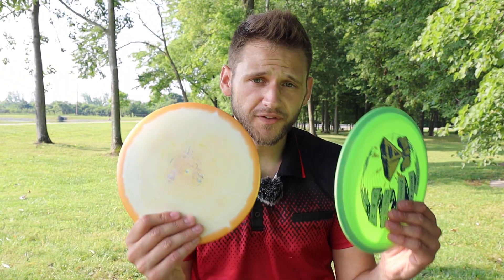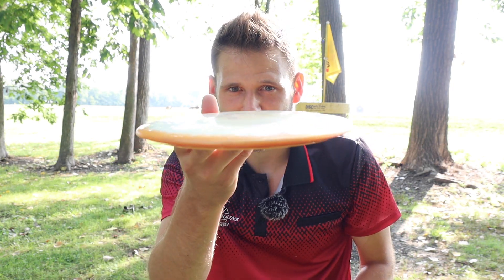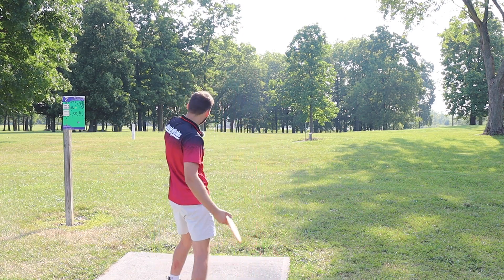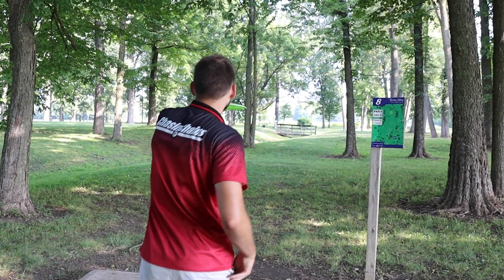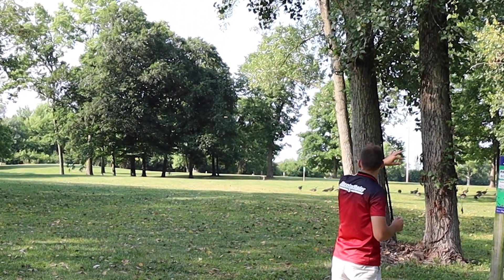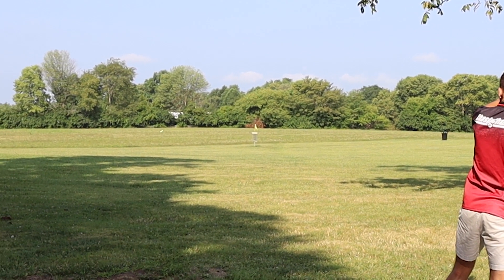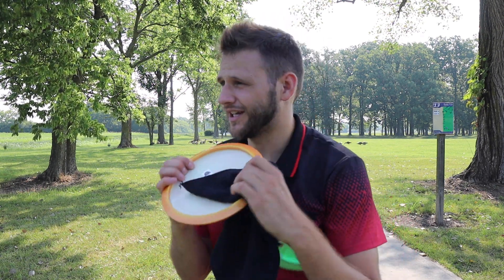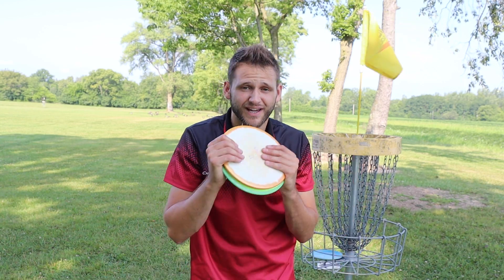This 7 Speed Disc Could Be A GAME CHANGER For You!! // Disc Golf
DISC GOLF SHOE I WEAR use "syncsoverstripes" To Save!